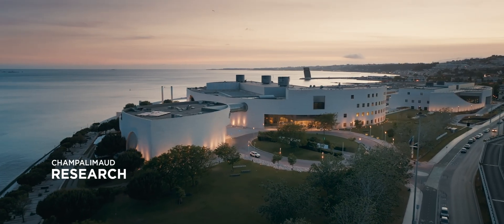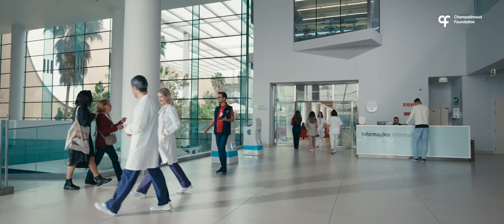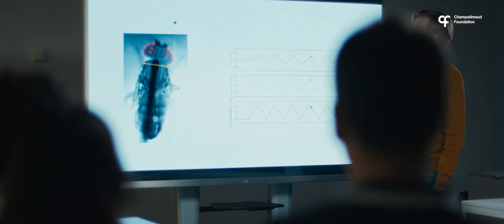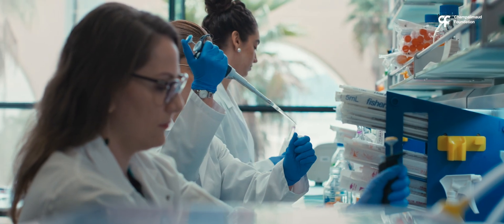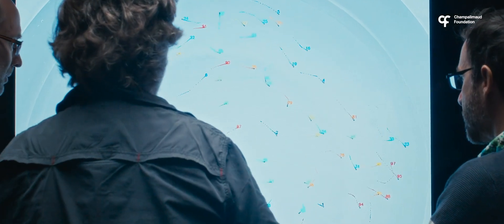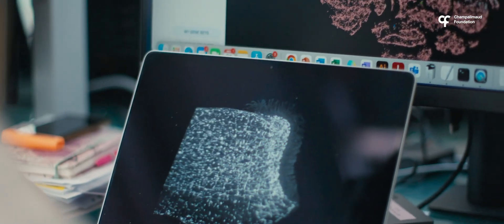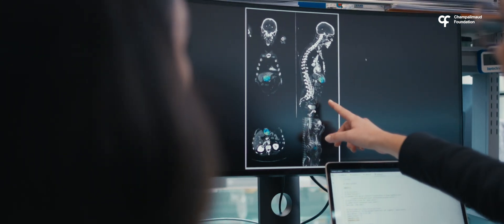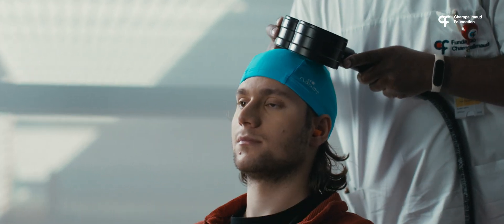Welcome to the Champalimaud Research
Explore the cutting edge of science at Champalimaud Research, where discovery meets healthcare. Our institution brings together world-class neuroscience and cancer research with clinical excellence, tackling humanity's most complex challenges. While unravelling the mysteries of the brain and decoding cancer’s complexities, the Champalimaud Foundation's innovative programmes foster collaboration, inclusion, and groundbreaking solutions. The Champalimaud Foundation is shaping the future of science, medicine, and technology at the Champalimaud Centre for the Unknown, with a commitment to improving lives worldwide.

Credits
Script: Tiago Viegas
Director: Alexandre Azinheira
Executive Producer: Pedro Garcia Da Silva
Director of Photography: Bruno Grilo
1st Assistant Director: Mónica Lima
2nd Assistant Director: Hugo Pedro
1st Camera Assistant: Juliane Rupar
2nd Camera Assistant: Catarina Cyrne
Steadycam Operator: Carlos Queiroz
Drone Operators: Artur Palmas, David Gu
Chief Electrician: Ricardo Giglio
Electrician: Carlos Zenida
Chief Grip: Fábio Alas
Grip: Geraldo Alexandre (aka Neptuno)
Set Decorator: Catarina Monteiro
Decoration Assistant: Luis Judicibus, Eva Gaivoto
Wardrobe Supervisor: Samuel Arguinzones
Hair & Makeup: Frederico Simão
Hair & Makeup Assistant: Catalina Jaramillo
Production Management: Sara Levezinho
Chief of Production: Margarida Tenório
1st Production Assistant: João Leão
Post-Production Coordination
Film Editing: Alexandre Azinheira
Sound Post-Production: Som de Lisboa
Voiceovers: Paulo Pires (PT), Dale Lee Chappell (ENG)
Colorist: Marco Amaral
Scientific Images: R. Pirzgalska, Neural Circuits Dysfunction (Alves da Silva Lab), H. Veiga-Fernandes, A. L. Correia, A. Rasteiro, M. Aliseychik, L. Martins, D. Pereira, T. Carvalho, G. Cotovio, G. Guiomar, AI Immersive Systems Group
Visual Effects: Lightfilm
Filming Equipment: Fundação Champalimaud, Cinemate, Planar, Digital Azul, Ser Mudança
Walkie-Talkies: Jorge Nobre
Insurance: Gina Romão, Asal Seguros
Catering: Home Rest
Editing: Alexandre Azinheira
Sound Mixing Studio: Som De Lisboa
Color Grading Studio: The Yellow Color

A special thank you to all the Champalimaud Foundation collaborators who participated in the making of this video.